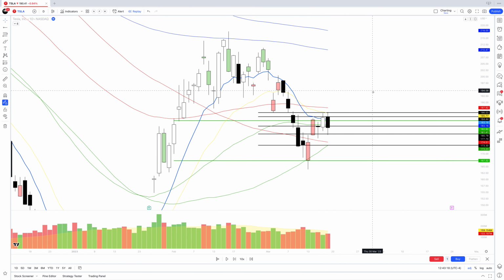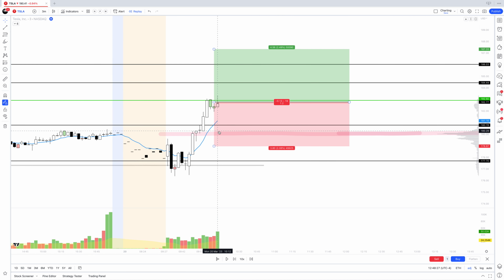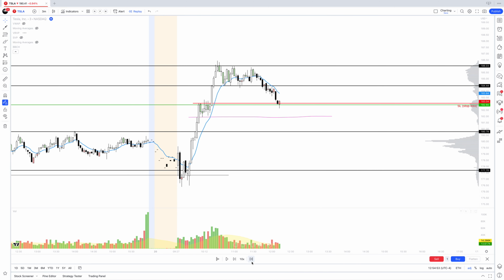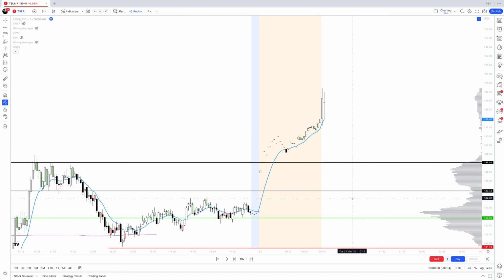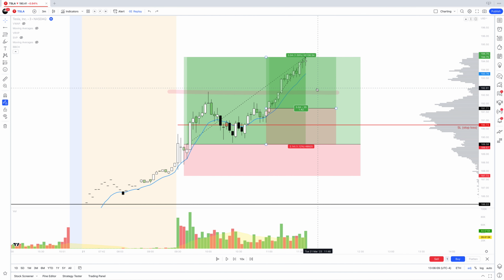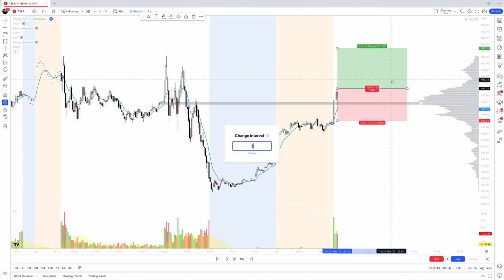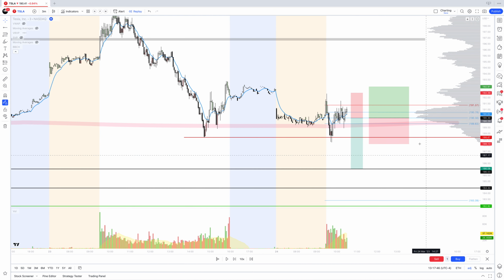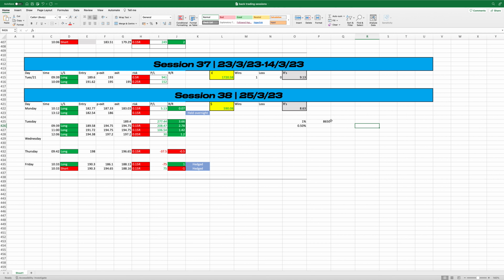BACK TRADING TESLA'S PRICE ACTION | MYSTRAT